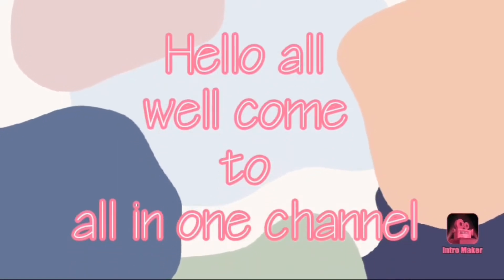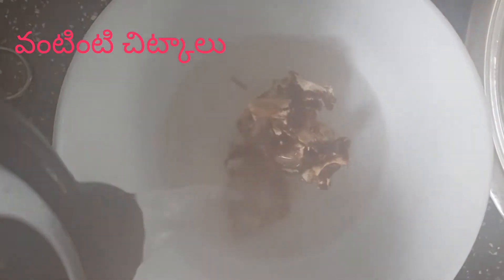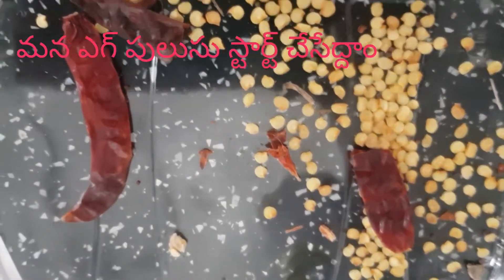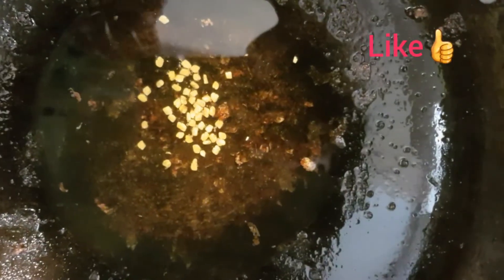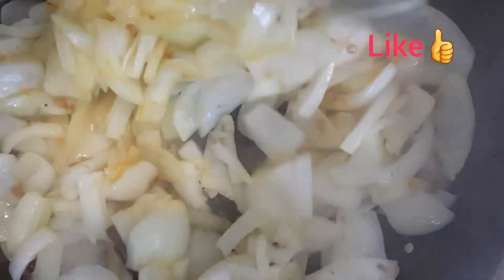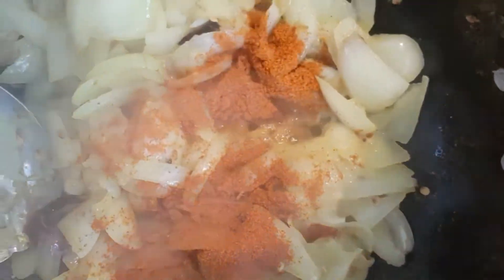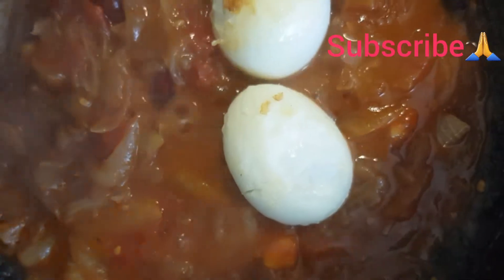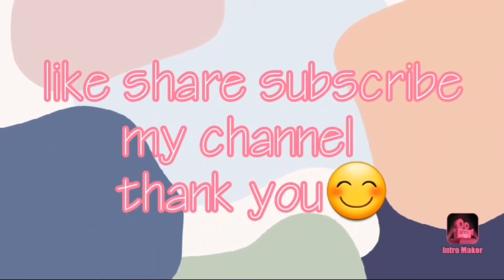Egg pulusu //ఎగ్ పులుసు కూర //egg curry //egg recipe